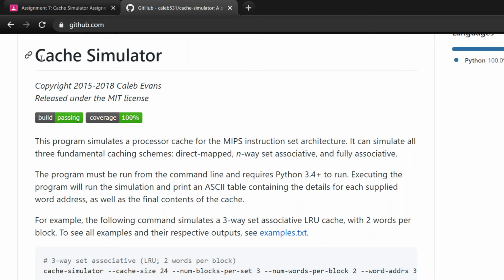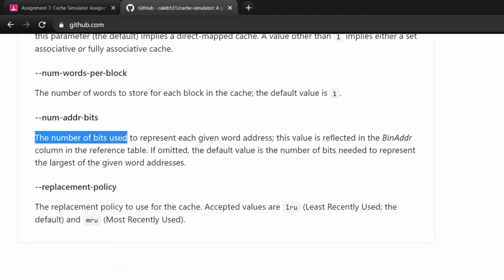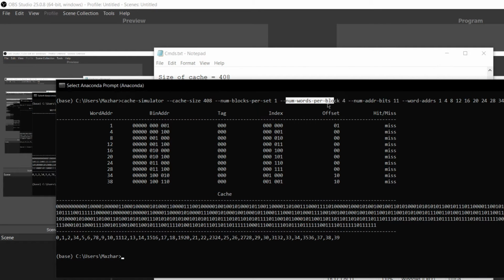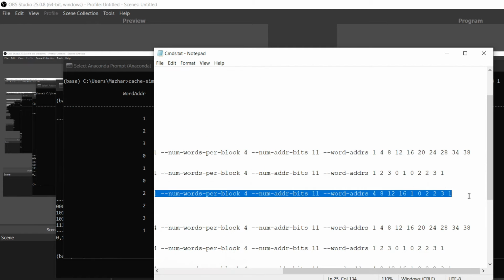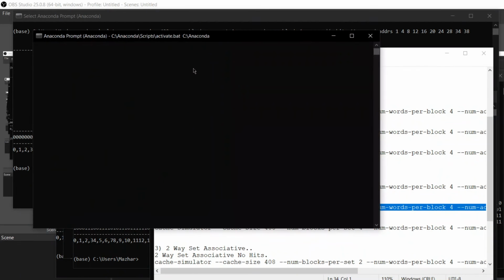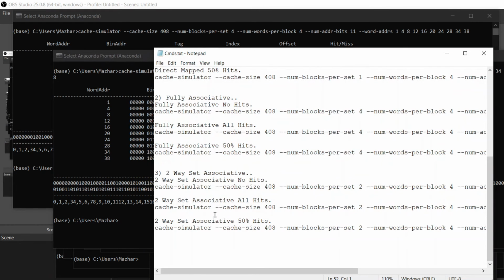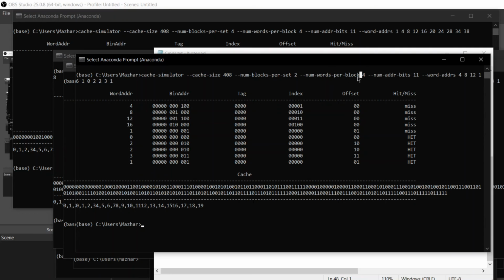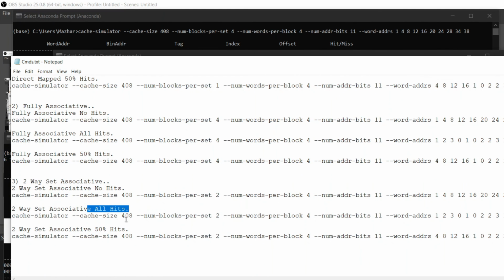Cache Simulator in Python - Advance Computer Architecture Assignment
*Install cache simulator:
pip install cache-simulator

SizeofCache=(Last2digitofRollNo+10)x12
My roll no. 19i-2124
Last 2 digit of my roll# is 24
*Size of cache = (24+10)x12
 Size of cache = 408

*Configurations
 1) Direct mapped
 2) Fully Associative
 3) 2 Way Set Associative